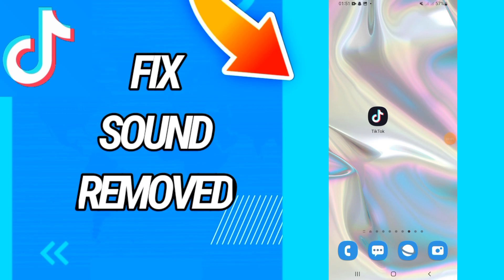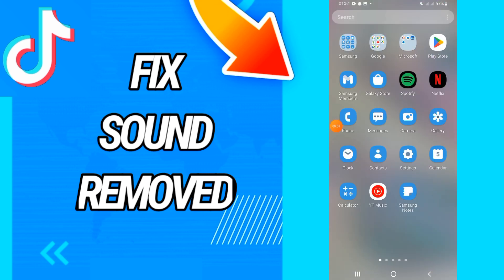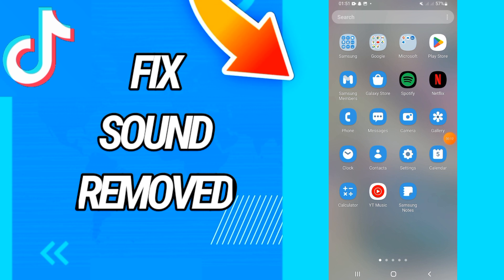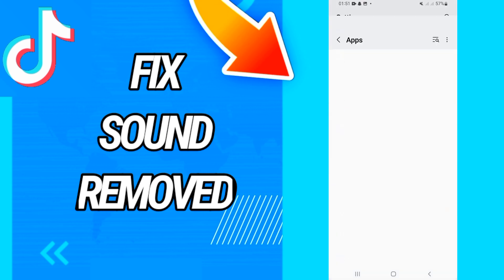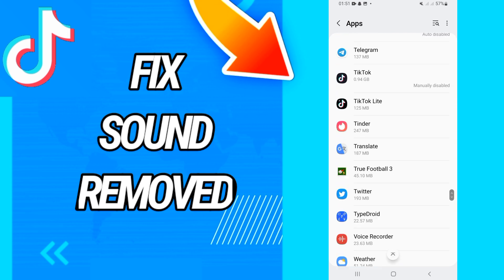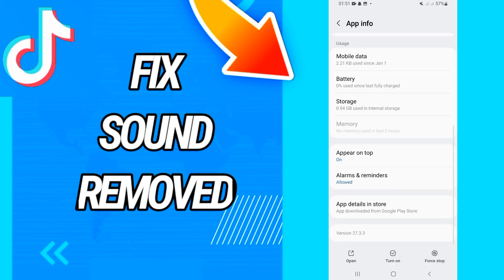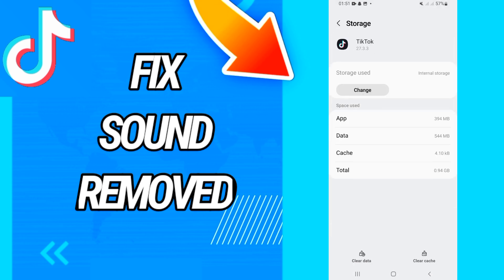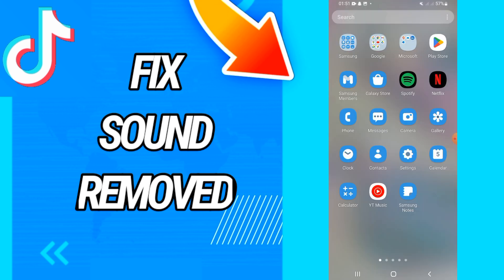How To Fix And Solve Sound Removed On Tiktok